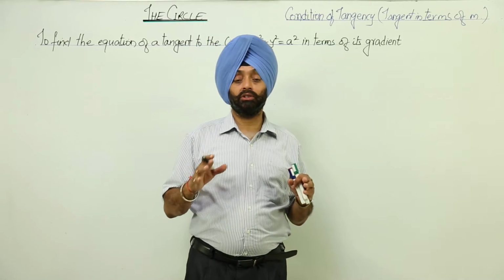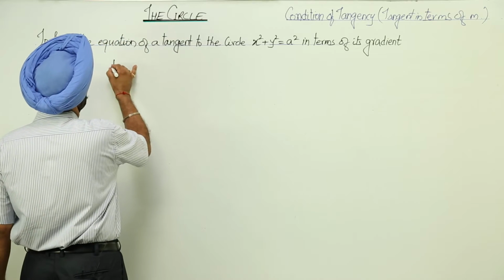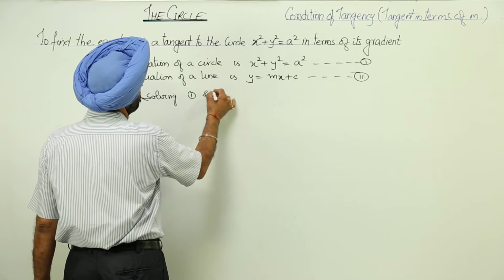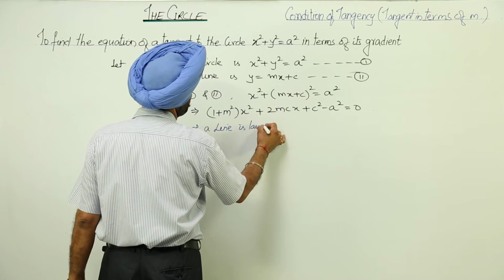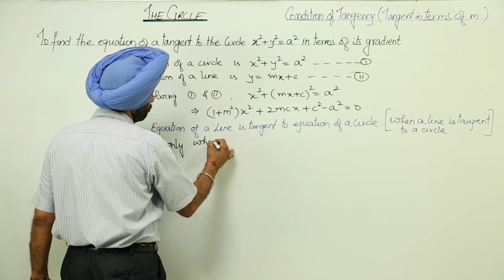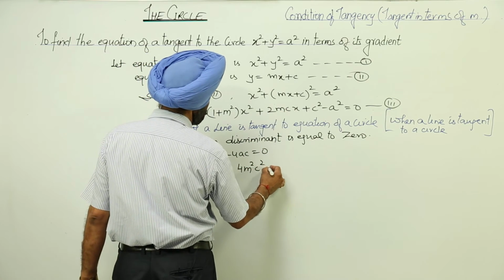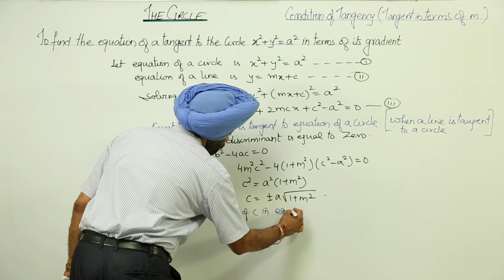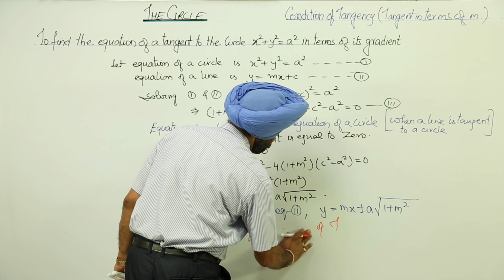MOST VIEWED l ICSE CLASS 11 MATH l The Circles | Tangents l L44